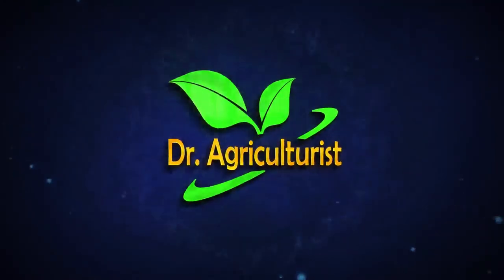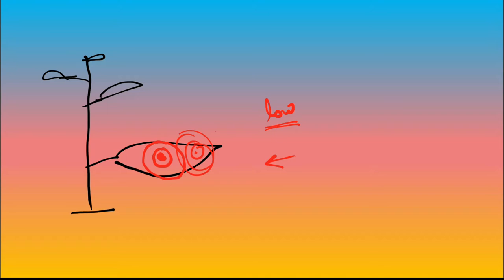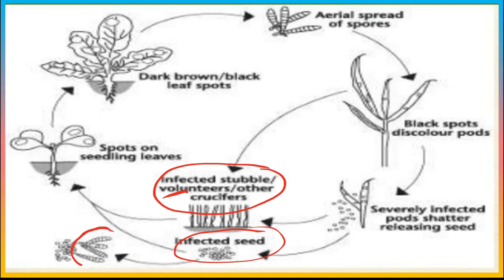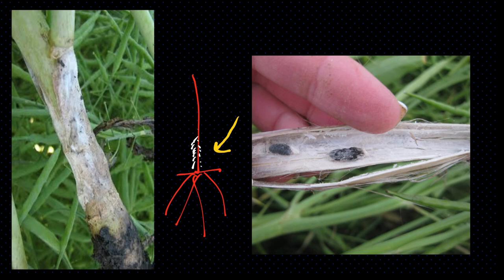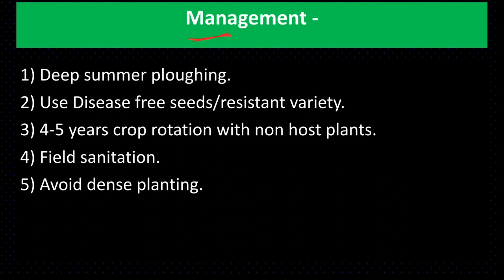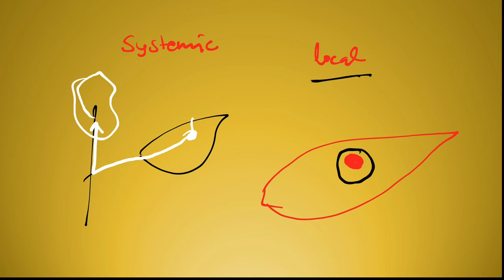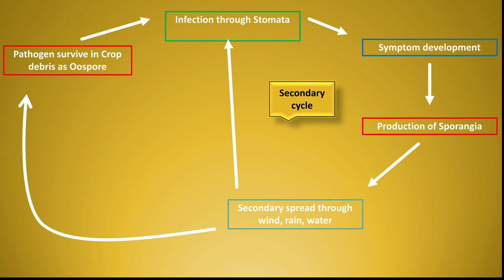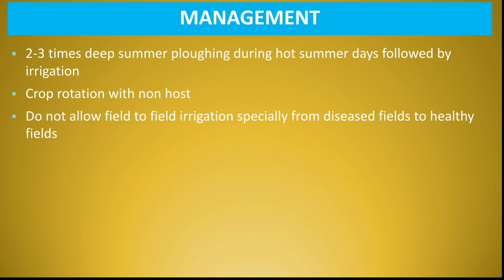Diseases of Mustard | सरसों की बीमारियां और Management